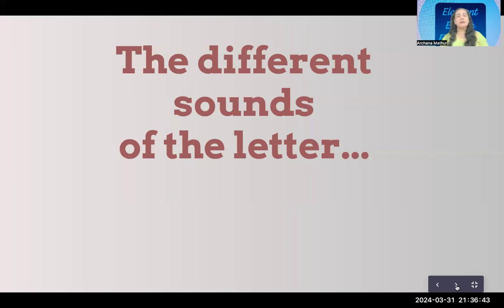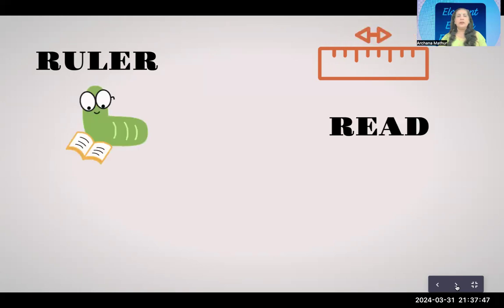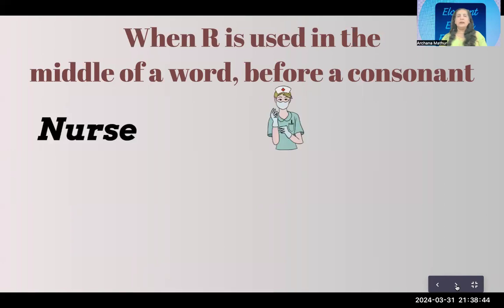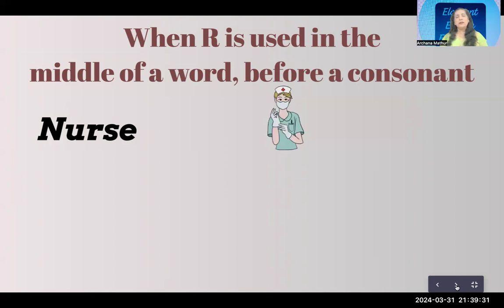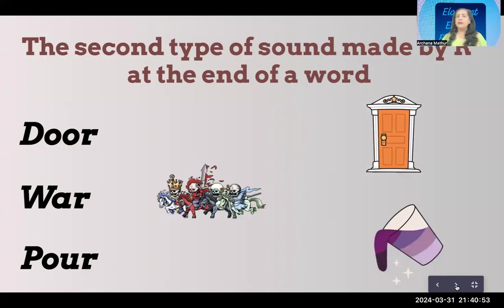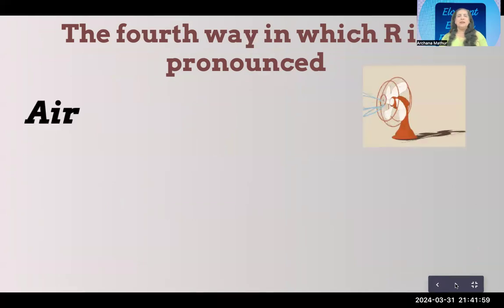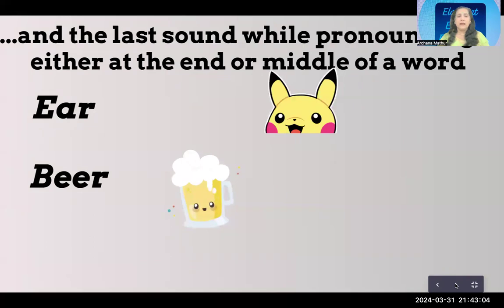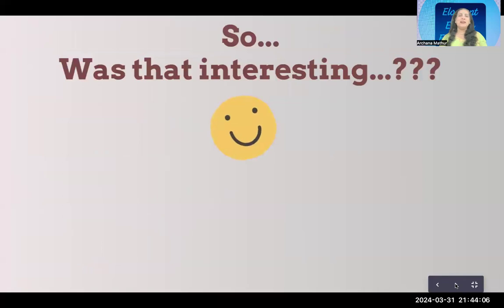Pronunciation Plus - Looking at how certain words are pronounced differently & correctly, using R...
We have so many words beginning with the letter R and many more that have the R in the middle or at the end of them, but how the sound differs in the usage of R in different places in different words, is something that we are going to explore today... So why wait, let's embark upon this interesting sojourn straightaway... Tighten your seat belts, and here we go... Vroooooommmmm.